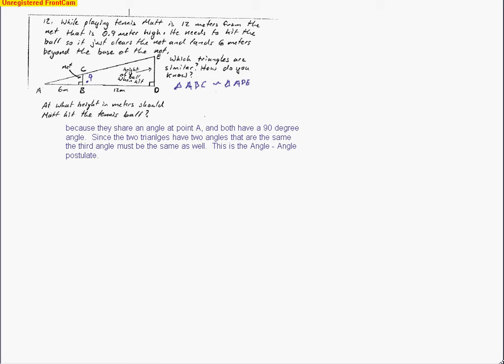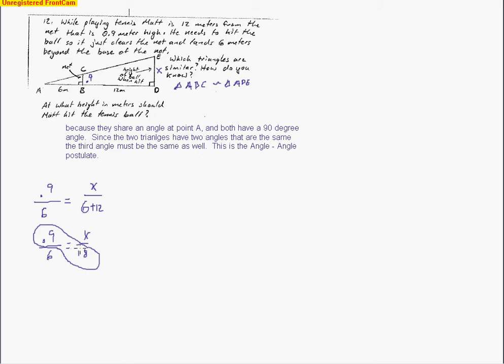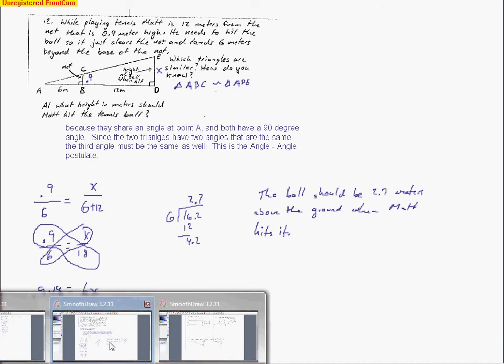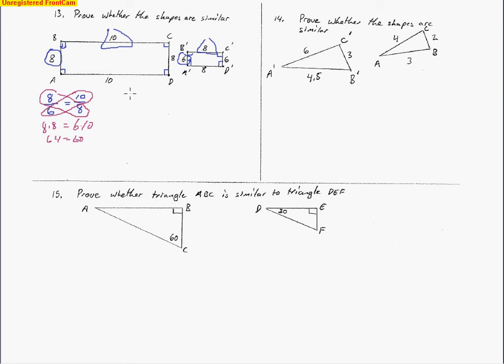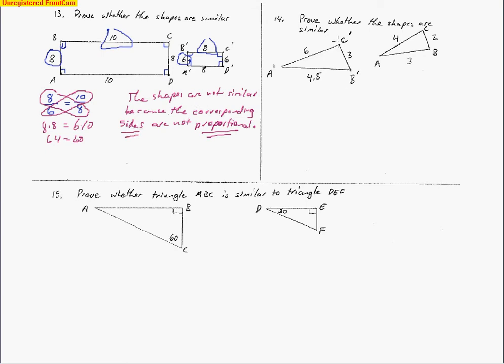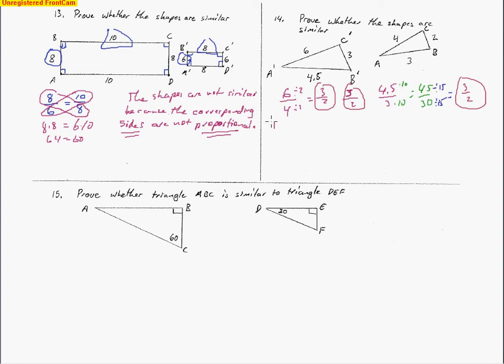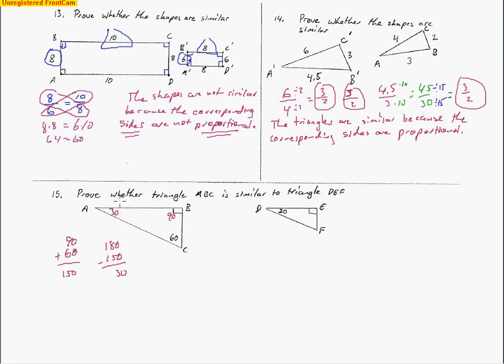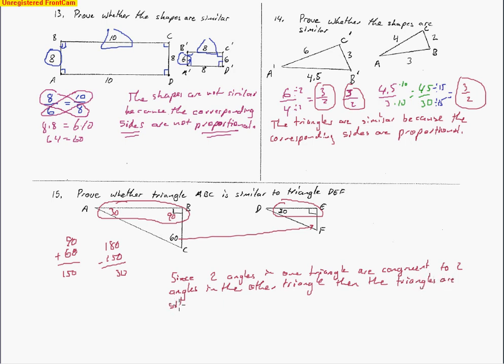Study Guide for Chapter 4 Test Part 3